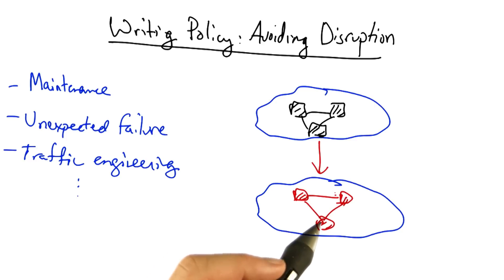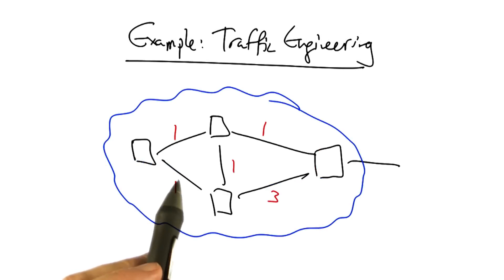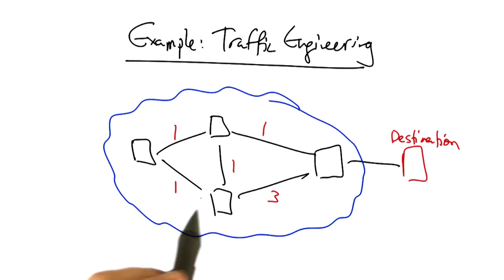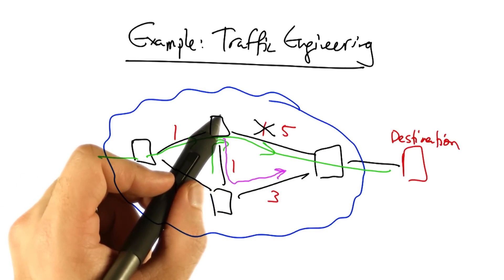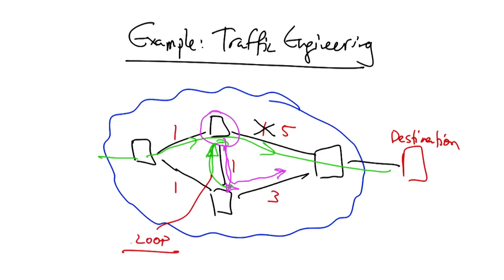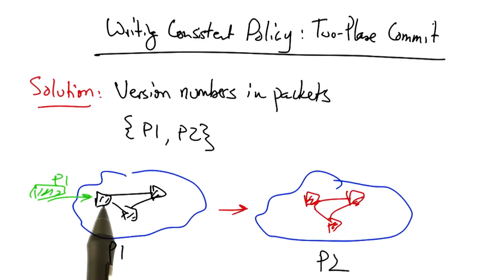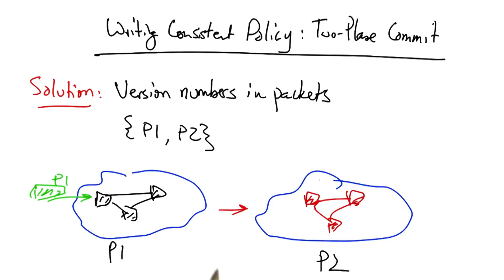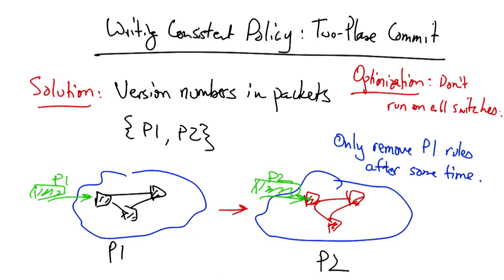Advantages of SDN - Georgia Tech - Software Defined Networking